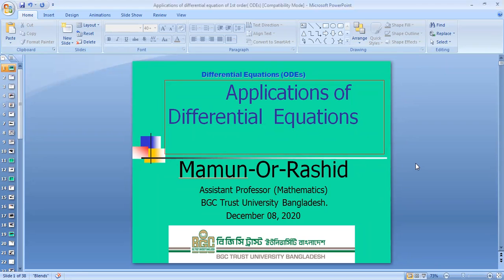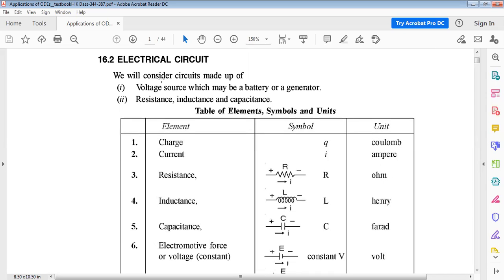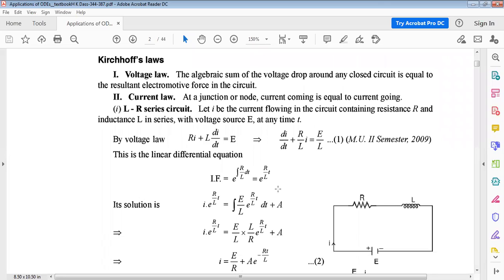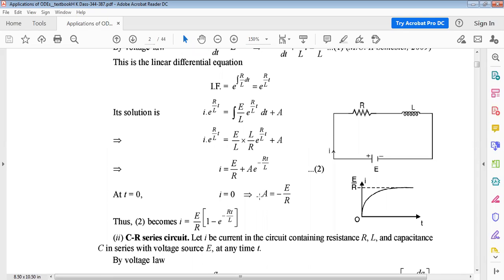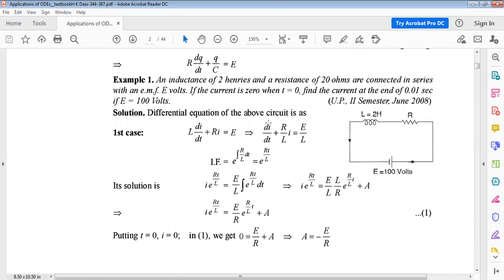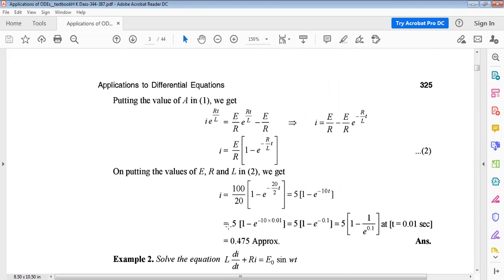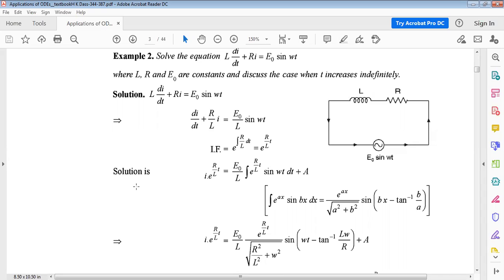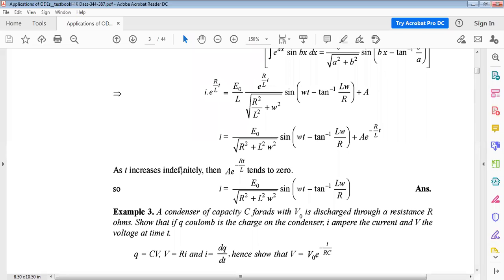Applications of Differential Equations (1st order): Part-1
In this class we discussed the Applications of Differential Equations (1st order). In electric engineering, the circuit problem can be solved by using differential equations